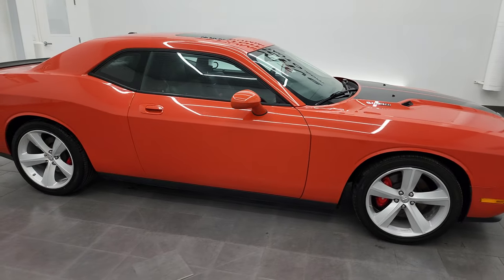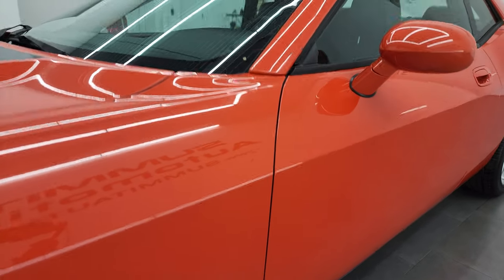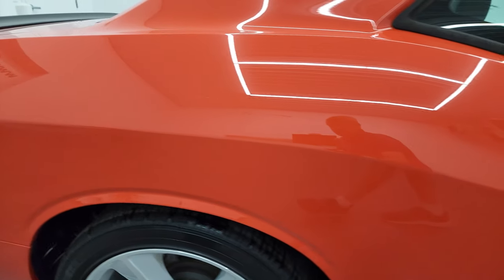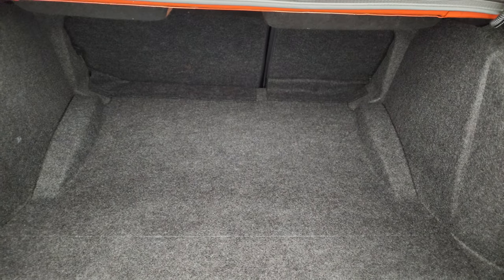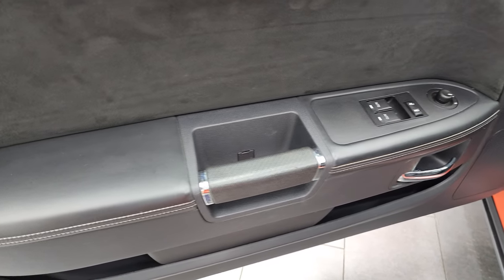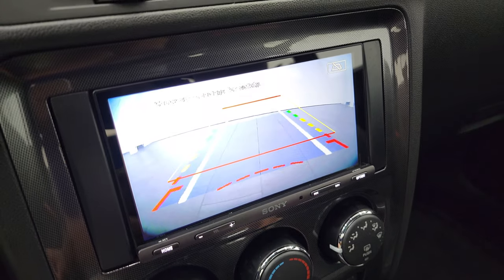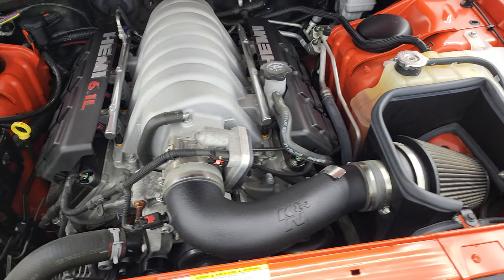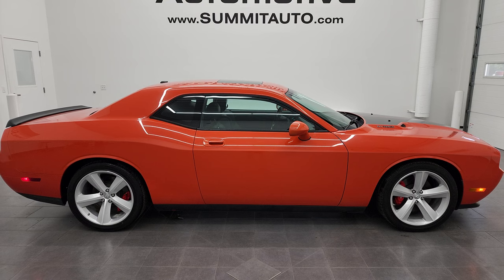2009 DODGE CHALLENGER SRT8 OPTION GRP II HEMI ORANGE 4K WALKAROUND 13077Z SOLD!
THIS 2009 DODGE CHALLENGER SRT8 OPTION GROUP II HEMI ORANGE IS THE CAR WE TOOK A VEHICLE OF TODAY!

STOCK: 13077Z
PRICE: $30,991
MILES: 14,303
MAKE: DODGE
MODEL: CHALLENGER
VIN: 2B3LJ74W19H546429
LOCATION: FOND DU LAC OSHKOSH WISCONSIN, 54937 TRUCKS ON 41

CLEAN TITLE HISTORY! CLEAN CARFAX! 6.1 Liter Hemi V8 Engine, 425 Horsepower, Two Door Coupe, SRT8 Package SRT-8, 6 Speed Manual Transmission Stick Shift, Rear Wheel Drive RWD 4x2 Two Wheel Drive, Reverse Backup Camera Rearview Camera, Dual Rear Exhaust, Power Driver's Seat, Dual Heated Seats, Non Smoker, Suede and Leathers Seats, Bucket Seats, Heated Power Mirrors, Electronic Stability Program Traction Control ESP, Goodyear Eagle F1 245/45 ZR20 Tires, 20 Inch Rims Premium Wheels, Painted and Polished Aluminum Rims Premium Wheels, Four Wheel Disc Brembo Brakes, Decklid Spoiler, Fog Lights, HID High Intensity Discharge Headlights, Chrome Tipped Exhaust, Cowl Induction Sport Hood, Black Hood Decal, AM / FM Radio Tuner, Bluetooth, Hands-Free Phone Controls Blue Tooth, Factory Subwoofer, Keyless Entry System, Push Button Start, Rear Window Defroster, Driver and Passenger Front Air Bags, L.A.T.C.H. Child Safety System, Side Curtain Air Bags SRS Safety Restraint System, Multi-Function Steering Wheel Controls, Homelink System with Three Programmable Buttons for Garage Doors, Lighting Systems & Security Systems, Compass, Outside Temperature Display and Mileage Display, Factory Floormats, Air Conditioning AC, Cruise Control, Power Locks, Power Windows, Automatic Headlights Autolamp, Tilt/Telescope Steering Wheel, Hemi Orange Pearl, CLEAN AUTOCHECK! Very very clean inside and out! This is one of the sharpest 2009 Dodge Challenger SRT8 cars we have ever had on our lot! Make your move before this super clean ride is gone!

STOCK: 13077Z
PRICE: $30,991
MILES: 14,303
MAKE: DODGE
MODEL: CHALLENGER
VIN: 2B3LJ74W19H546429